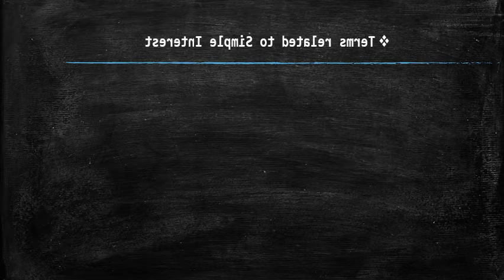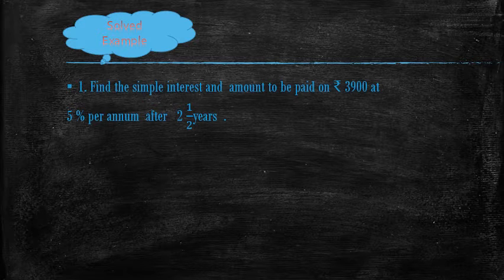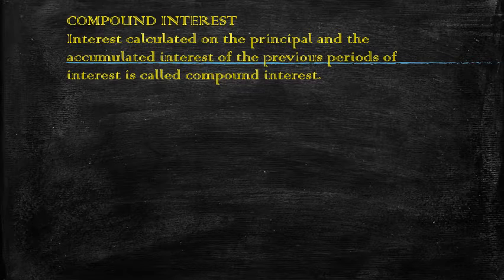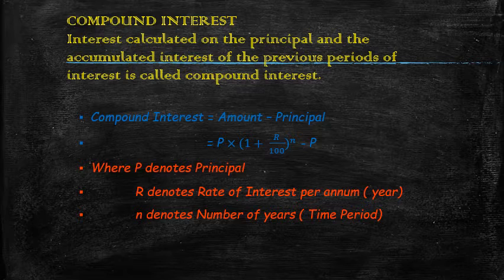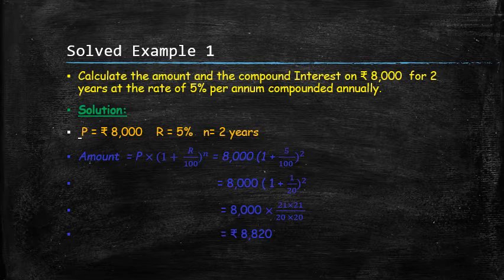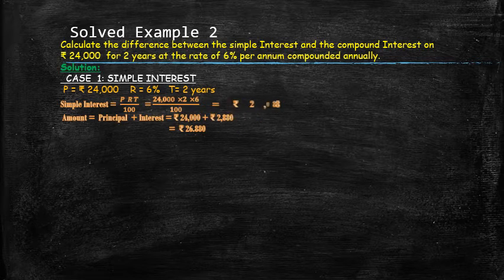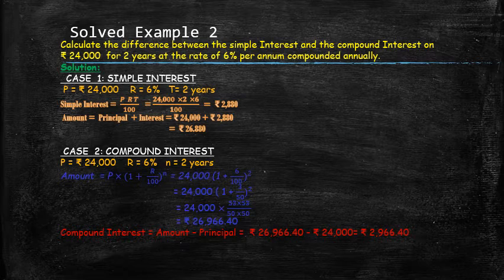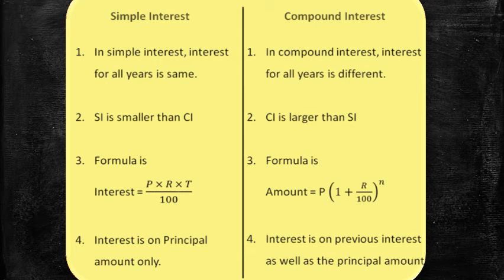Class 8- Mathematics Comparing Quantities Part 4